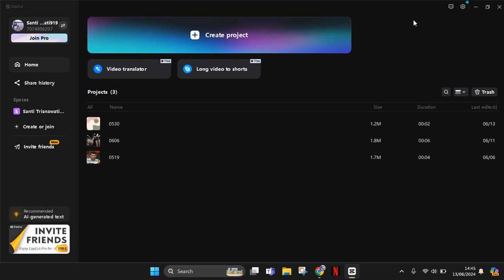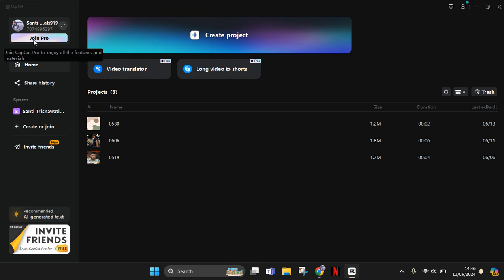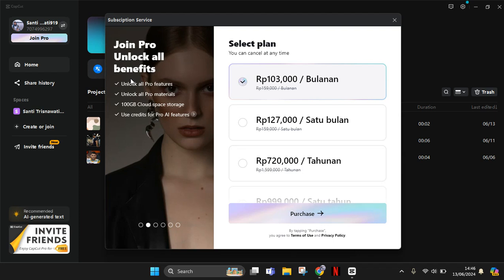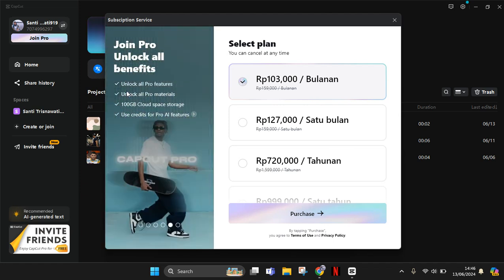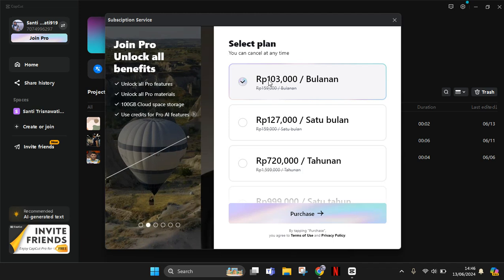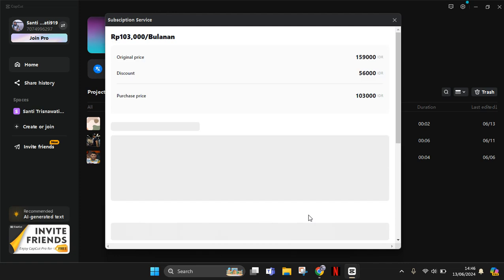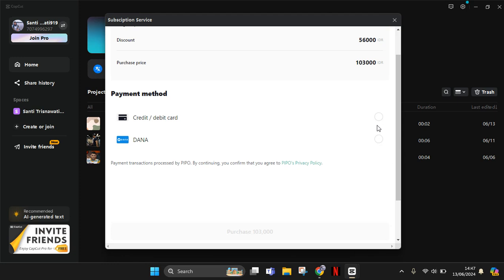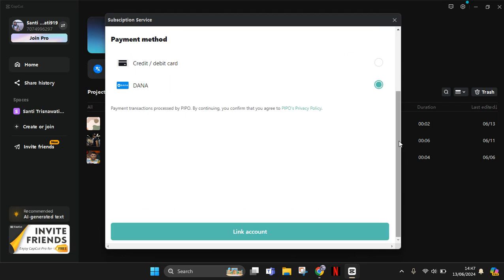❤ HANDY TIPS: Easy Steps to Join CapCut PRO on PC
Follow the steps I've shown in the video to easily join CapCut PRO on a PC